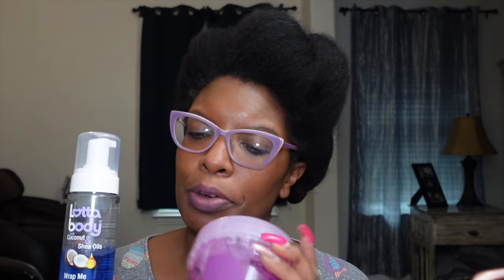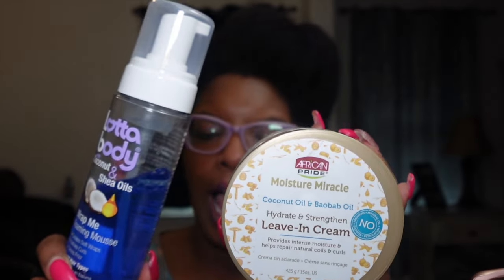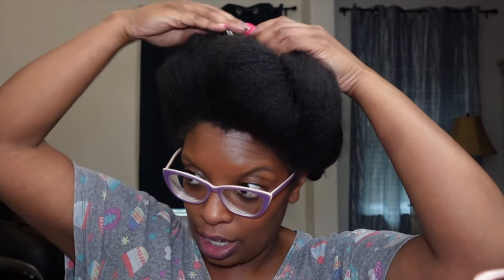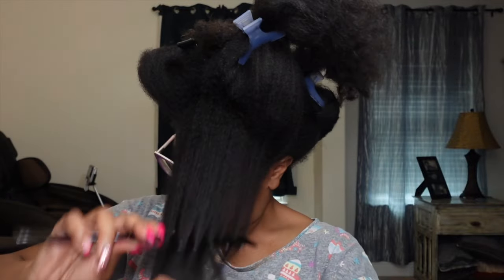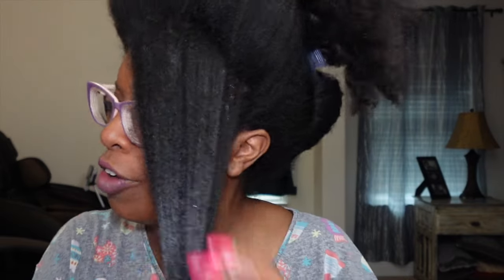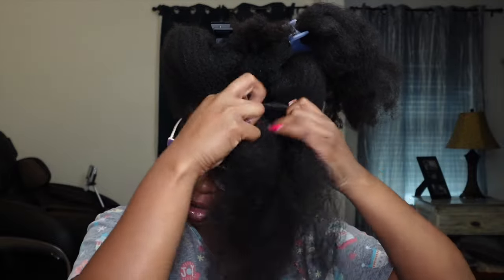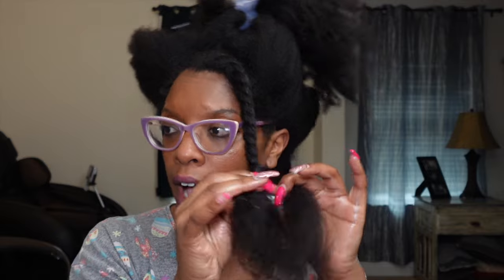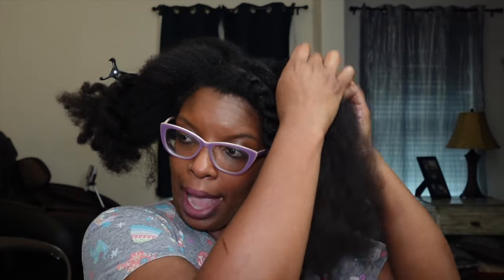Flat Twists on Blown out Hair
Products Used:
ApHogee Vitamin Leave-in
LottaBody Mouse
Homemade Shea Butter

Intro: Music by Ryan Little - sunkissed.
EQUIPMENT USED
🔸 LAPTOP: MAC